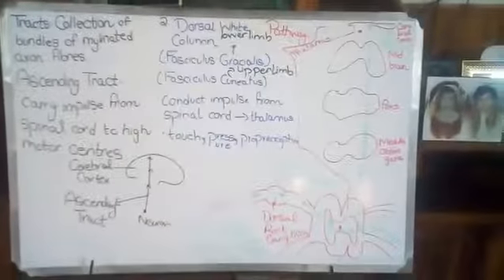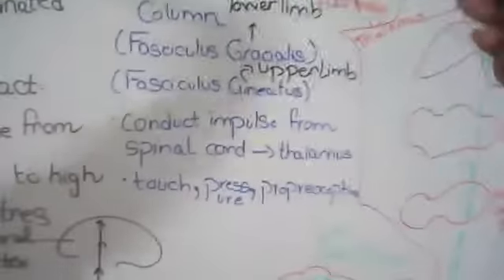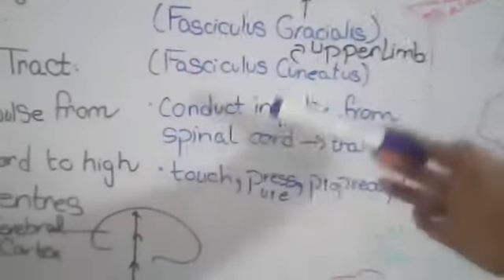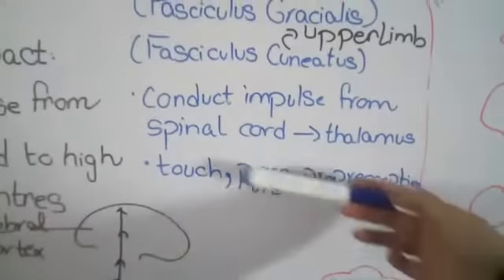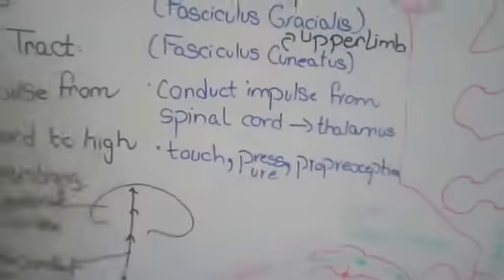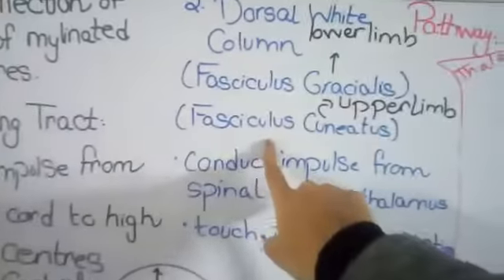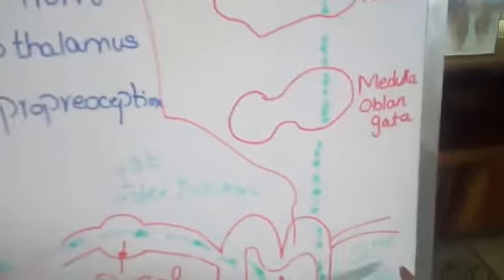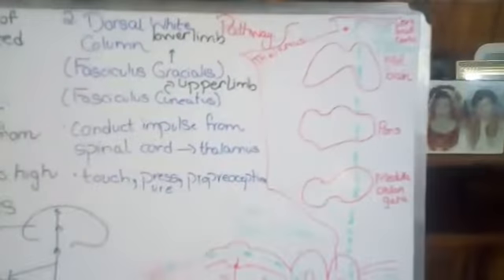Dorsal white column tract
Dorsal white column Tract. HOPE THIS HELPS YOU UNDERSTAND IT AND MAKES IT EASY FOR YOU GUYS TO UNDERSTAND.